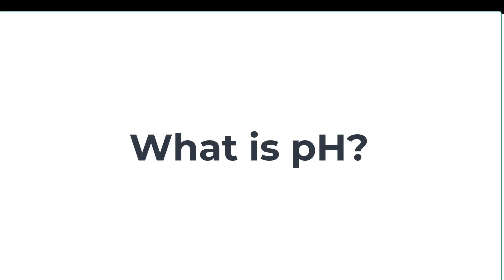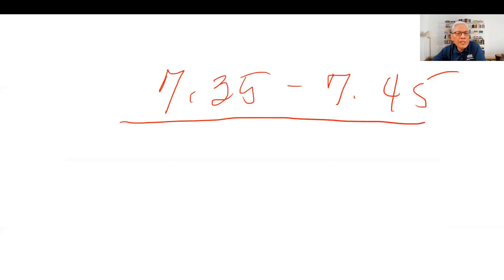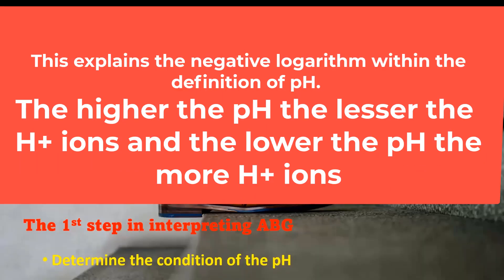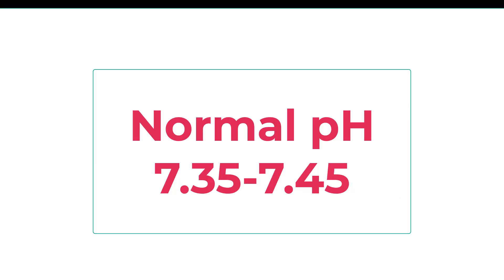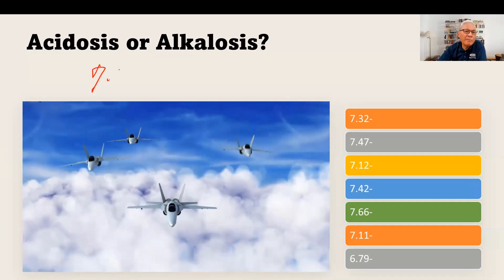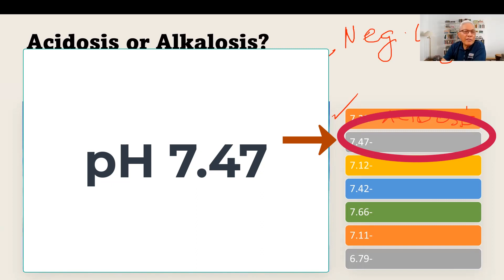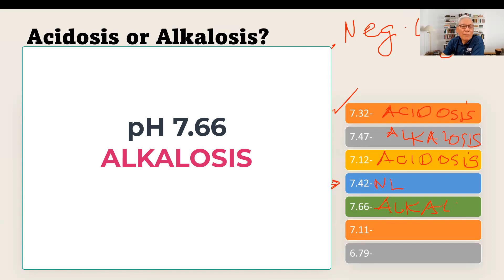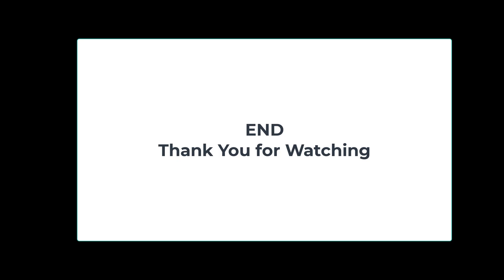ACID-BASE BALANCE ABG INTERPRETATION - PART 3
This is part 3 in a series on acid-base balance and the interpretation of the ABG. This part deals with the first step in interpreting ABG- Evaluating the pH